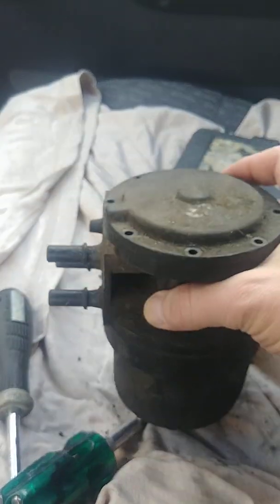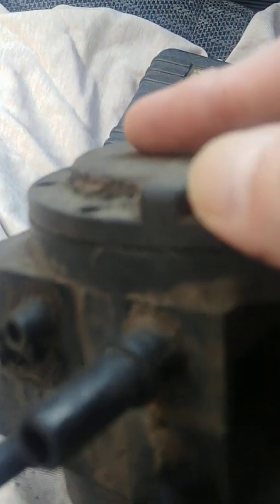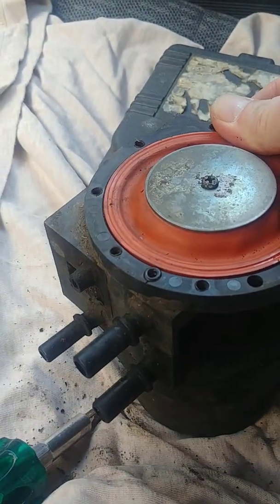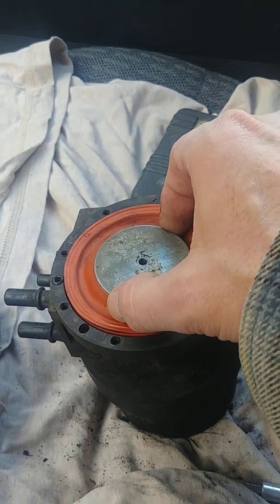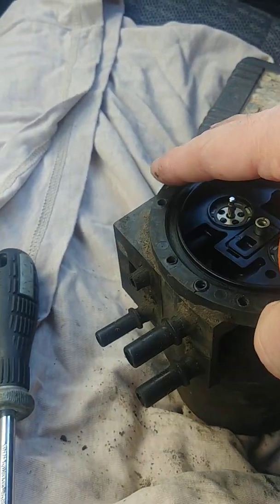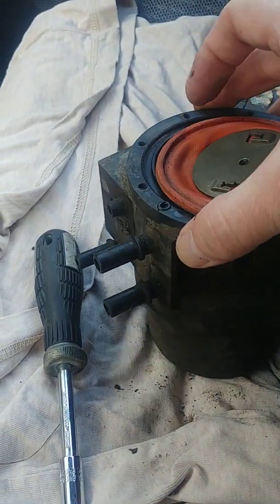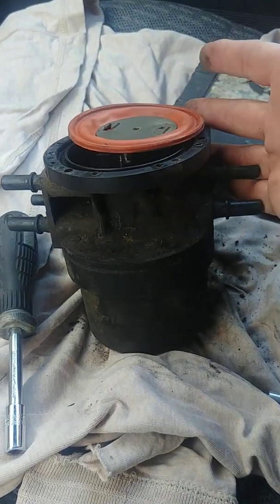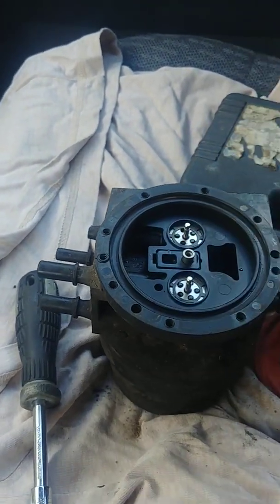Fuel tank selector valve (Dual Function Reservoir) 1988 Ford F150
Fuel tank selector valve disassembly